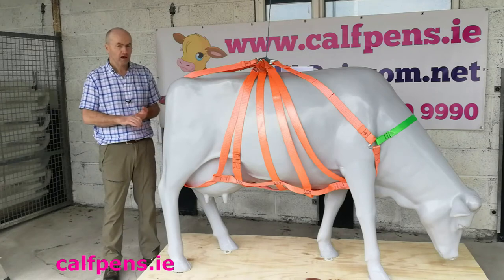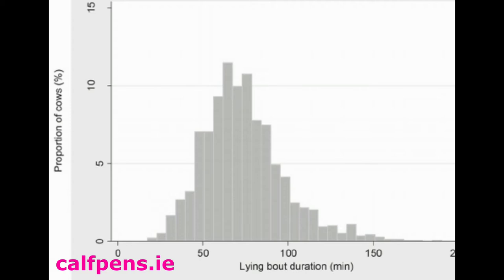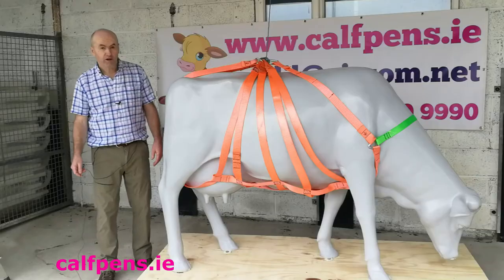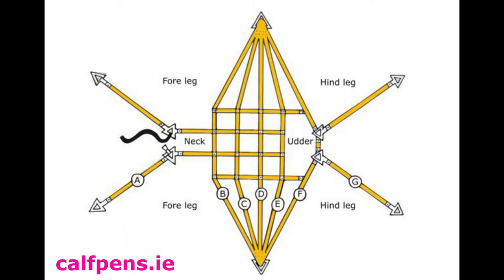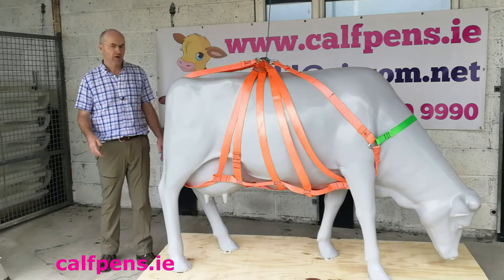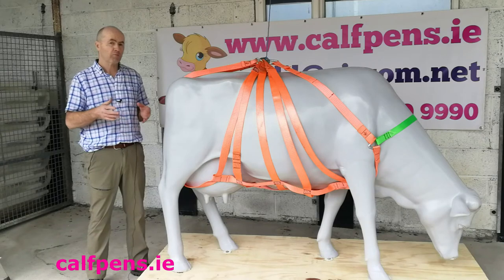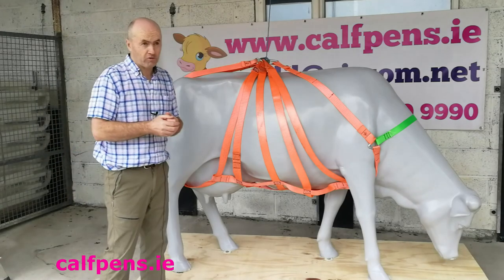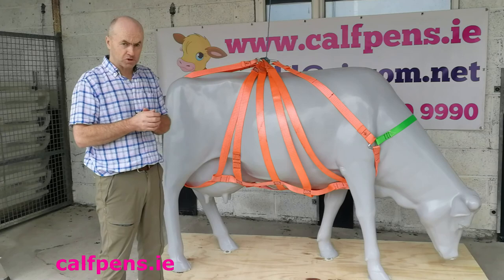How to lift an injured cow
Many downer cows will recover when given good care. What is "good care" for an injured cow, unable to stand?